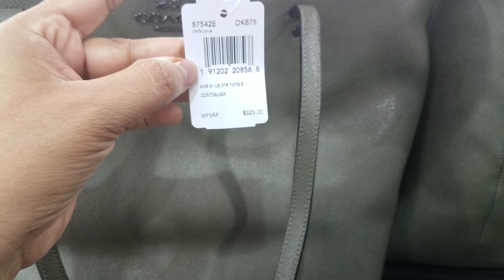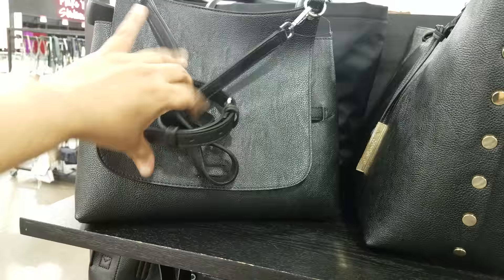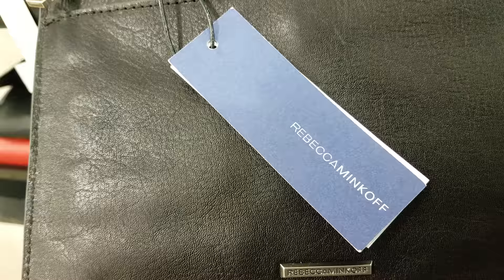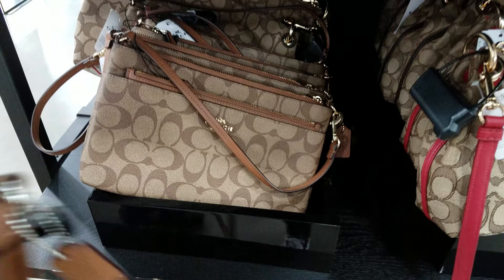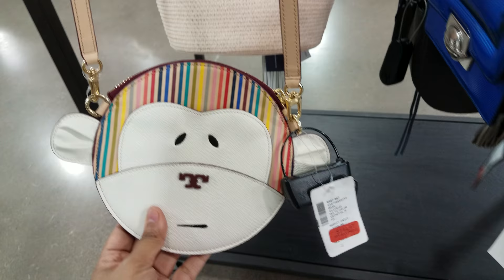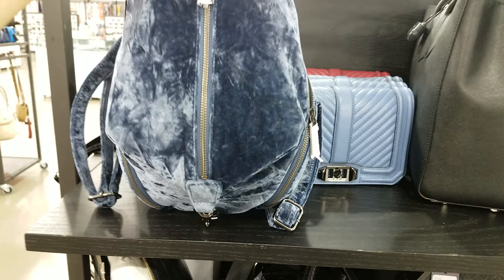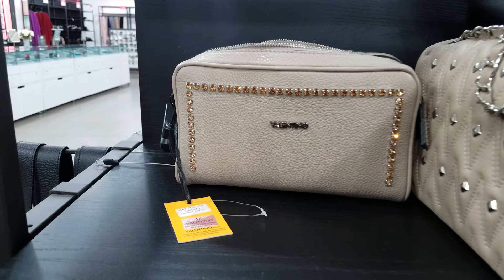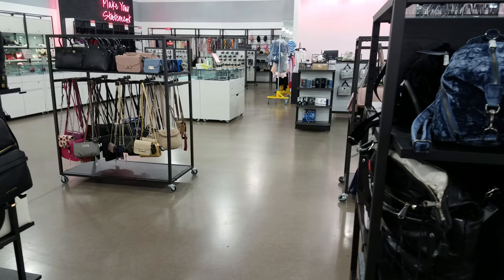Shop With ME SAKS OFF FIFTH DESIGNER HANDBAGS KENDALL AND KYLIE VALENTINO MARC JACOBS 2018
Follow me around the outlets.  We are in saks off fifth . This is my first time in this store lol. I only walked in to get to the opposite side of the mall and I found the handbags. We see designers like Marc Jacobs, Coach, Tory Burch, Alexander Wang etc

As always thanks for tagging along.
This is a family friendly shopping channel. We look. We share :)

This channel is a shop with me. We look through stores to see what's the best deals. Stores like Tj Maxx, Marshalls Burlington, hobby Lobby walk though. We also check out décor items for the home at HomeGoods Ross and many other stores. We enjoy toy hunts at Toys R Us. Squishy hunting for soft'n slo squishies and slime . Doll hunting at target, Walmart for barbies and Monster high and shopkins baby alive shopping  . American Girl store trips , My life as dolls journey girls. Sometimes we see NECA. Halloween is our favorite time we love Halloween walk throughs from spirit and big lots Halloween walk throughs. We also love squishy hauls by my little shopping buddy :) Squish Dee Lish, Disney tsum tsums, Smooshy mushy and amazing squishee. Dollar store trips, target dollar spot, bullseye's playground .Hopefully you get ideas from our store trips it's like a treasure hunt. Room, office décor ideas

music
Support Ikson:

Coach handbags Michael kors, Calvin Klein, kendall and kylie , purse shopping, Name brand, designer handbags , Designers handbags at outlet .